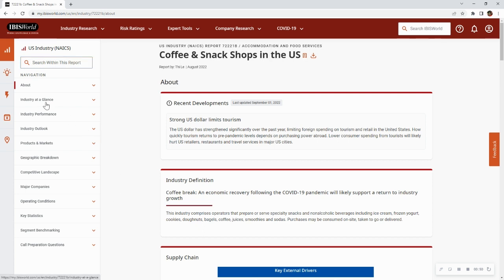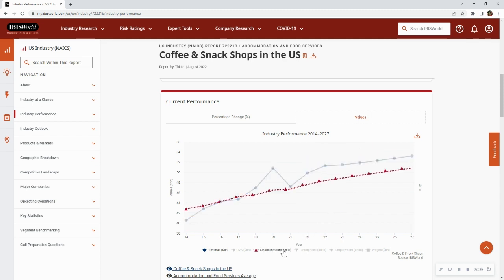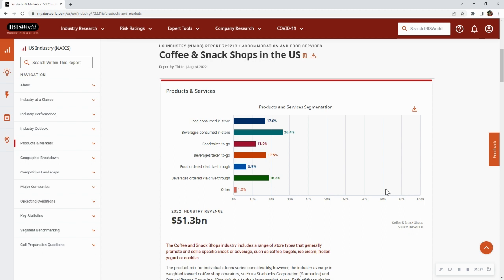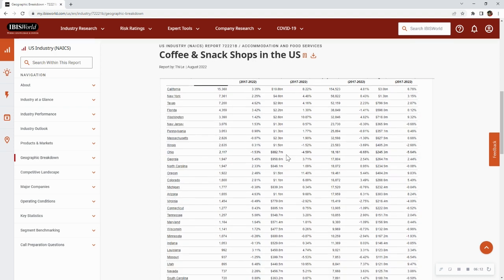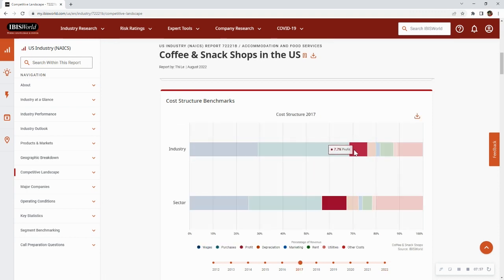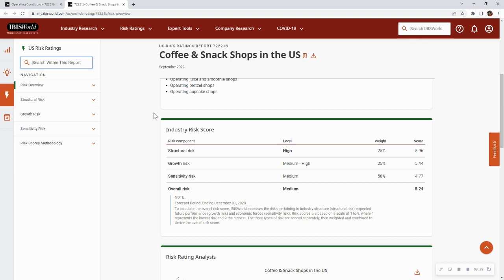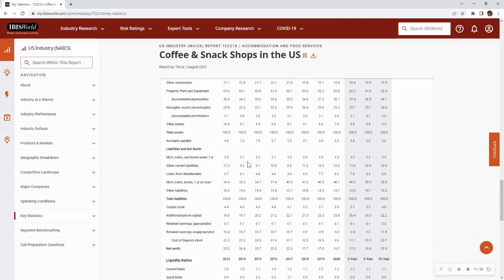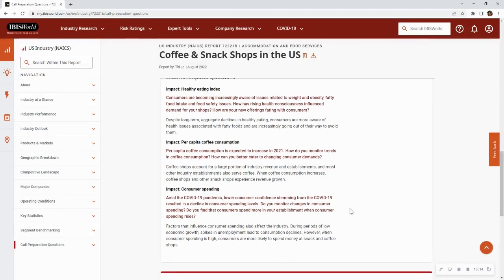IBISWorld for Audit video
Learn how to use IBISWorld’s products to plan your audit and assemble a management letter.